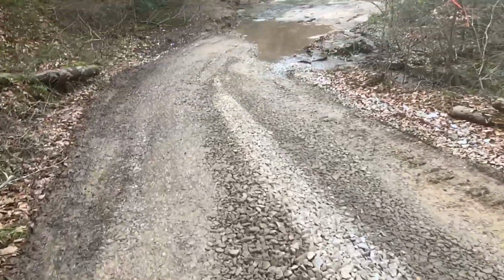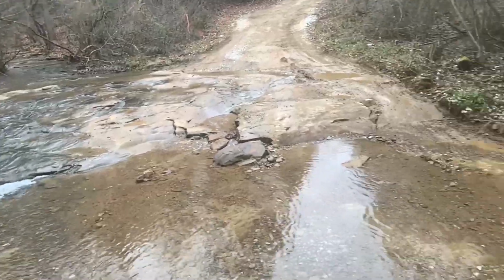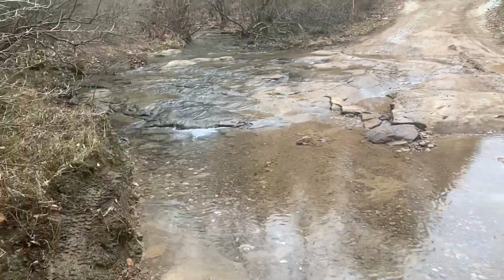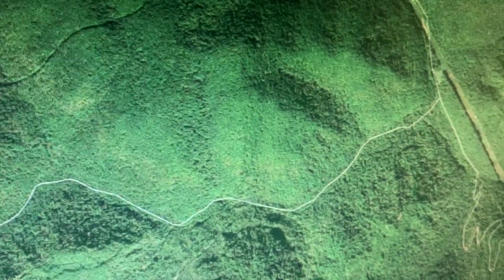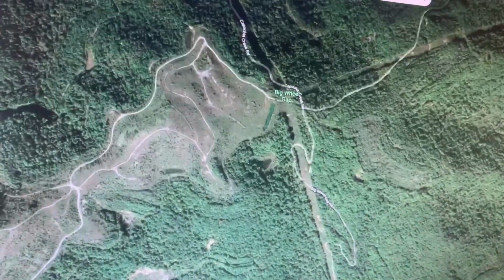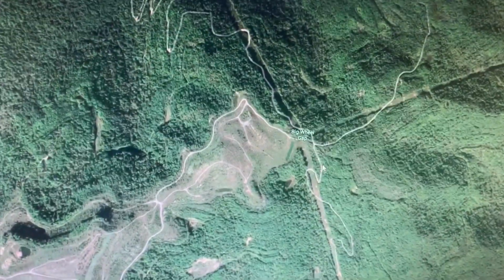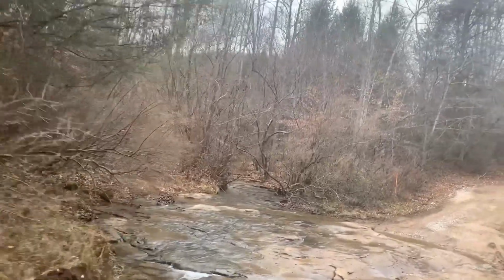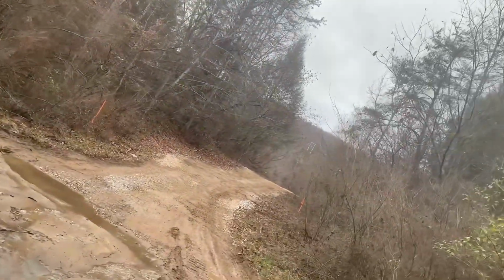Ka Pooch In Trail - Tacoma Overlanding Trail Adventure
I found a nice area on the mountain, full of trails that I wanted to go visit. This trail has some long roads and crossings that give access to a nice ride with the Tacoma